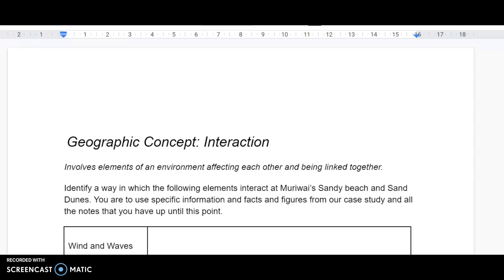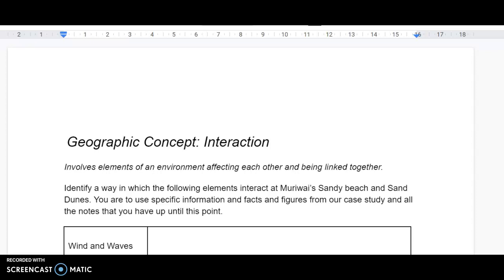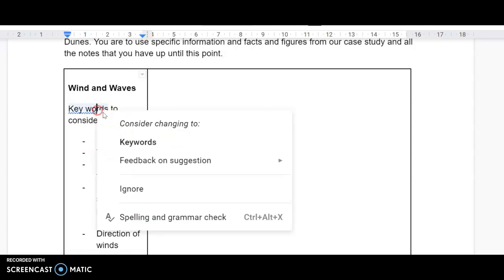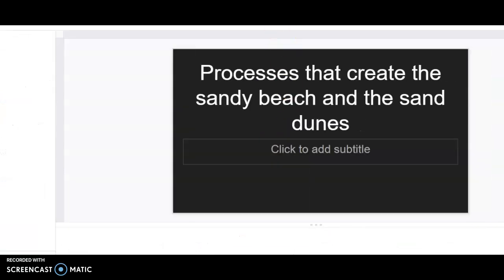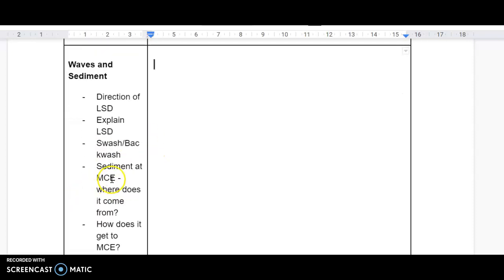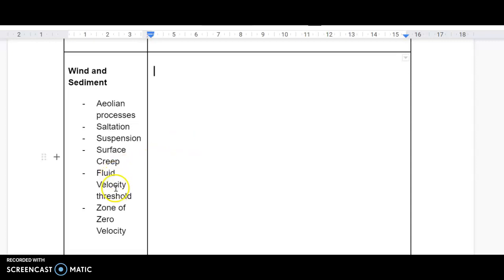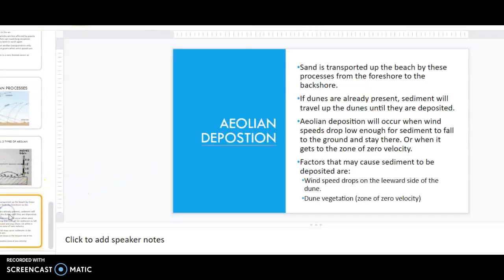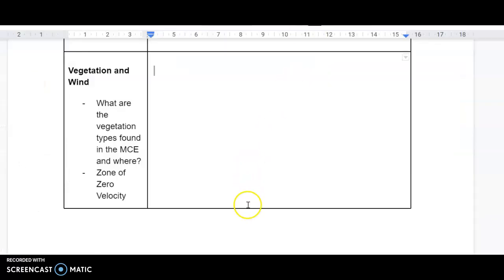Interacting processes of Muriwai Beach and Sand Dunes